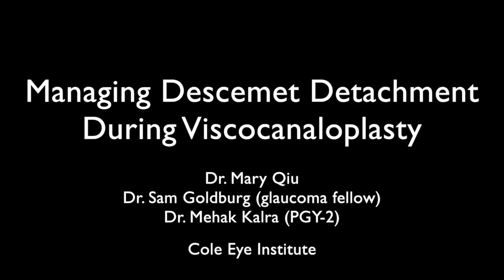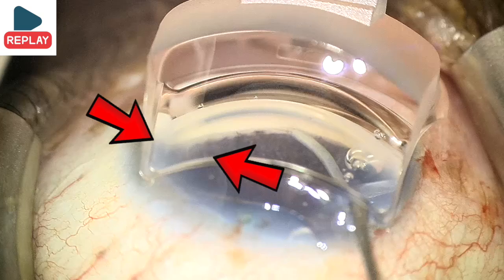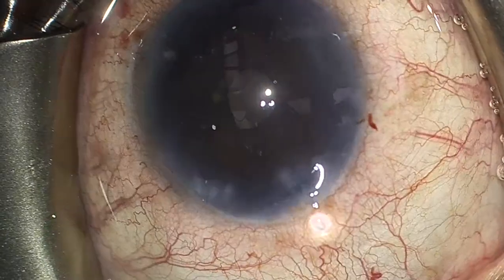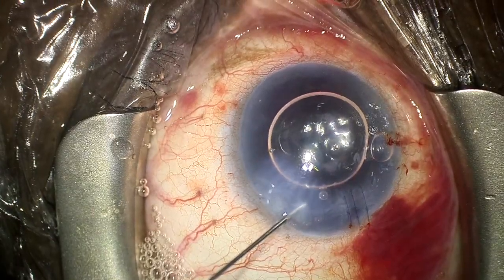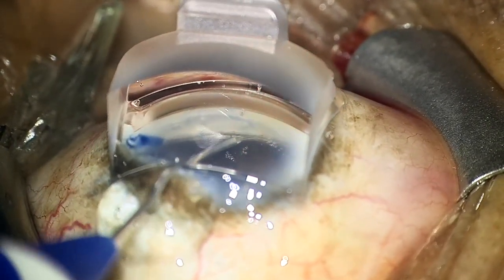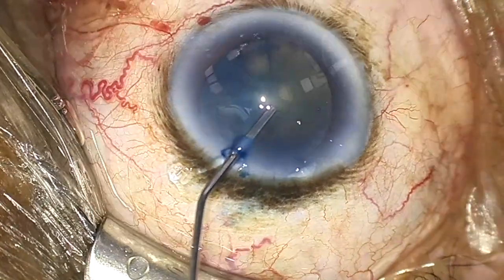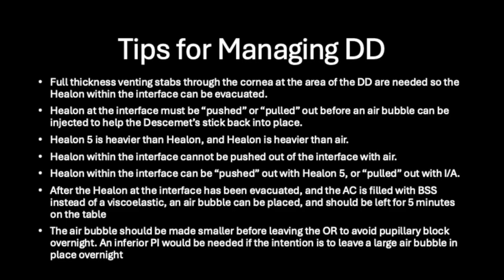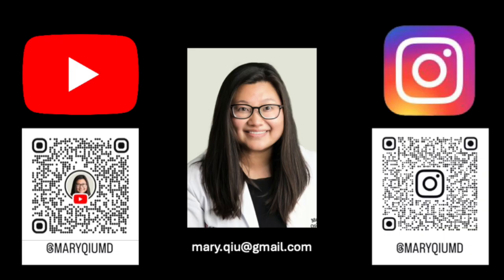Two Techniques for Managing Descemet’s Detachment in Visco-Canaloplasty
This video demonstrates 2 different techniques for managing Descemet's Detachment in Visco-Canaloplasty. In this specific situation, there is viscoelastic at the interface which should be evacuated before the Descemet's membrane can stick back into place.